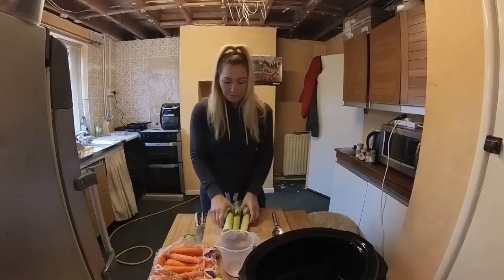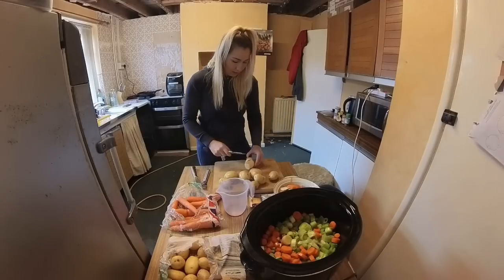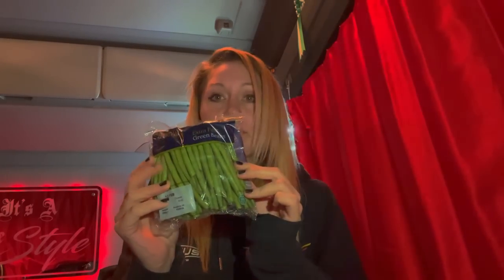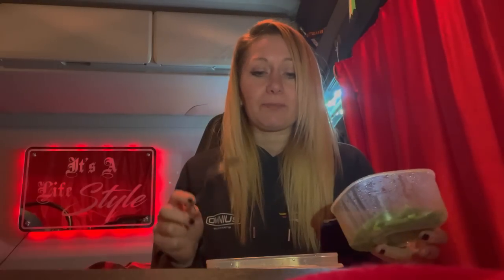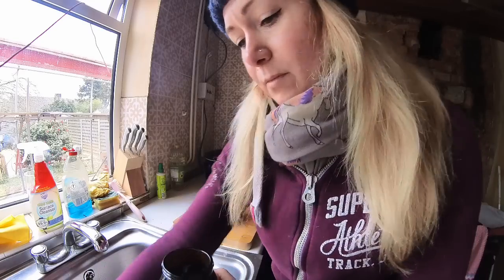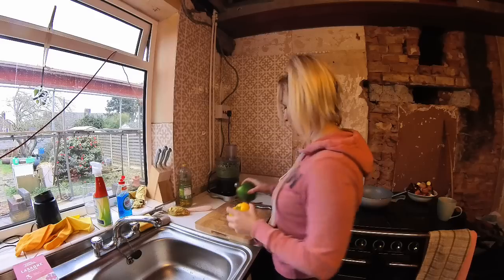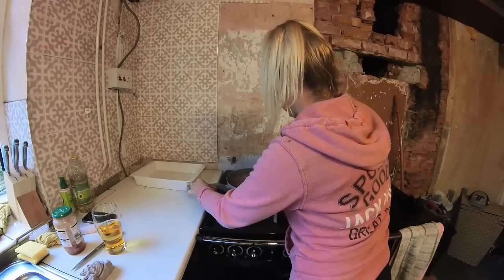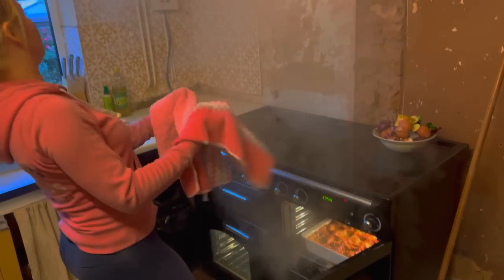Meal ideas for Tramping Truckers | healthy, easy meals I take with me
A Lot of people ask about what I eat and how I stay healthy. To be honest I think it's almost impossible to be truly healthy and as fit as you should be on this job. Maybe its easier to keep it up for a year of 2 but you slowly slide in to exhaustion from trying to do everything. which is why I have some easy recipes I use however if  I am so busy at the weekend that I don't get chance to make something or get to the supermarket I don't beat myself up about it. time with friends and family or just getting that job done that has been hanging over your head for months is a massive boost to your mental health and is just as important as eating healthy or exercising. I'm always trying to get a good balance of all of these. if you struggle sometimes its important to realise that this is a tough job that require a lot of sacrifice and if your trying your best that is good enough

00:00 intro
02:08 slow cooked chicken, potato and veg
10:05 fish, rice and veg
15:12 slow cooked sausage casserole
20:07 hidden veg lasagna